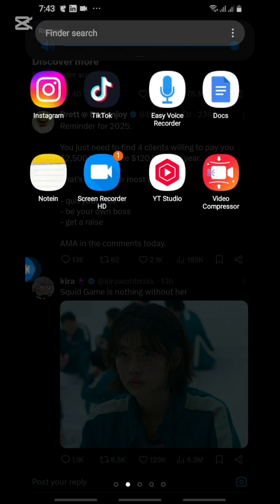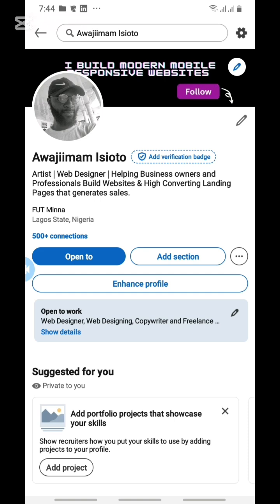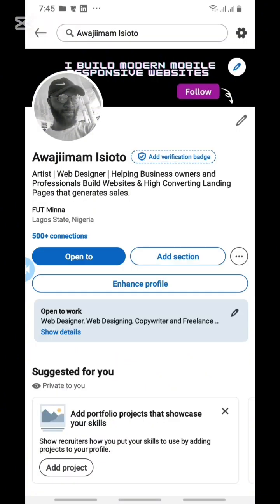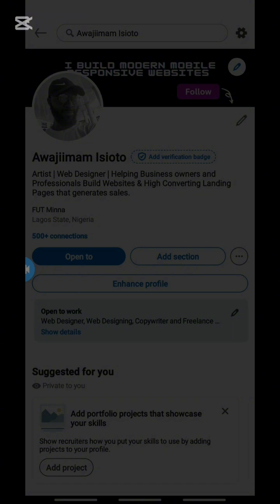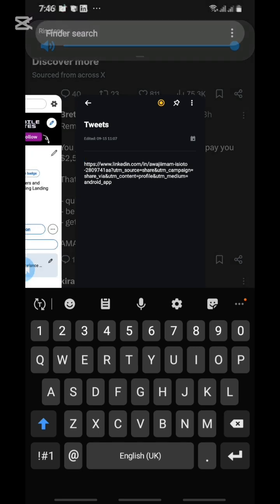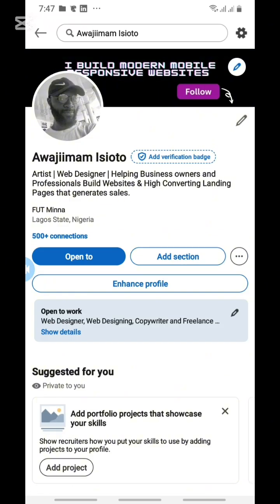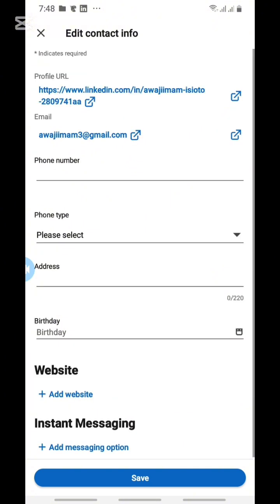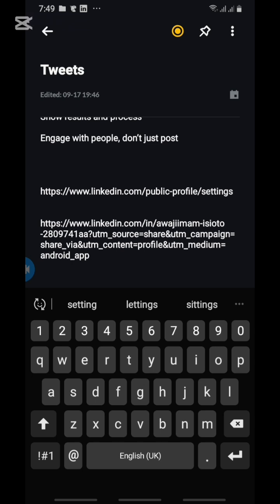How to Get Your LinkedIn Profile Link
This video shows a step-by-step process of how to get your LinkedIn profile link.